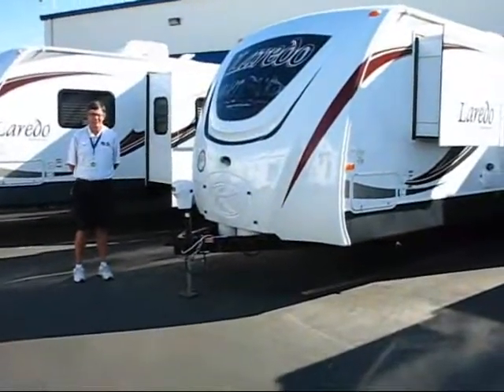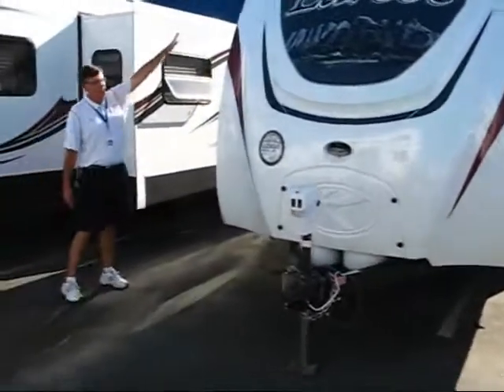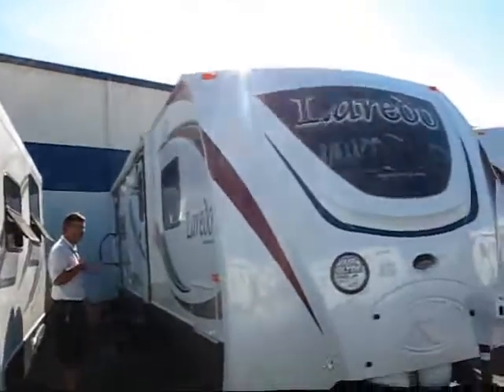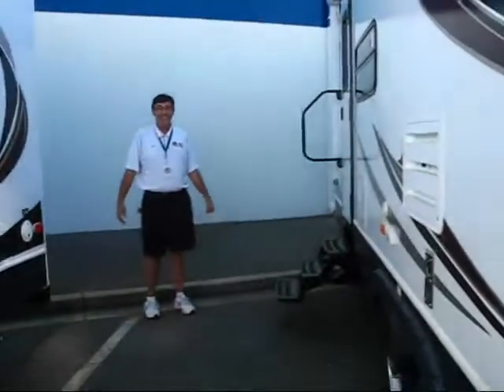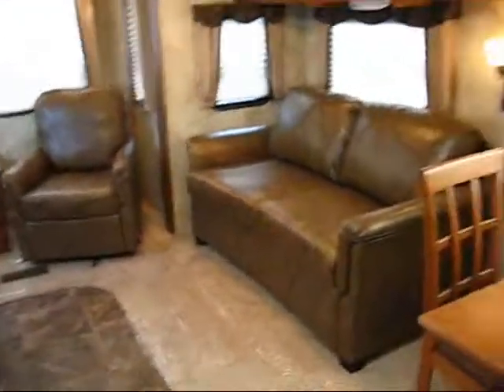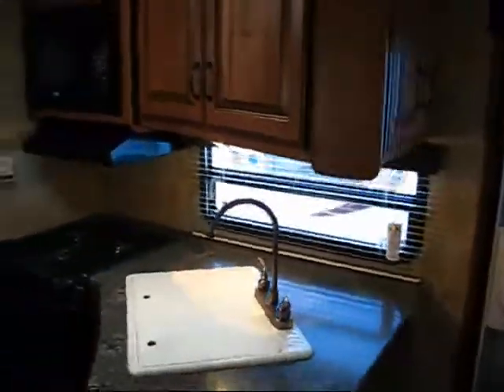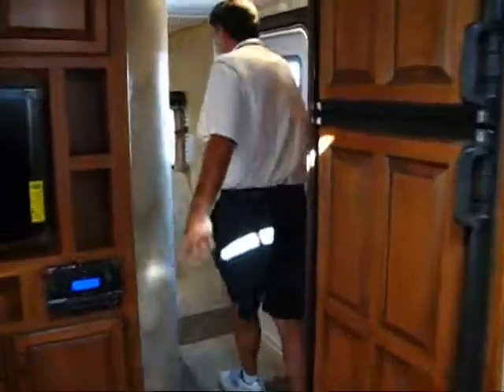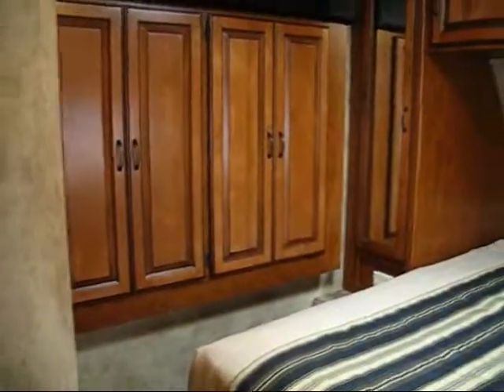2013 Keystone Laredo 301RL from Camping World of Sacramento